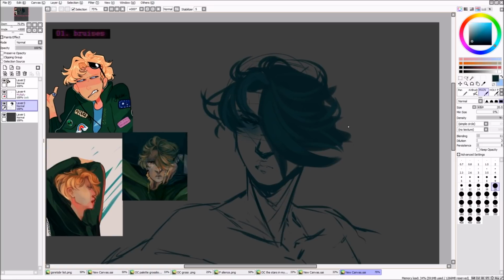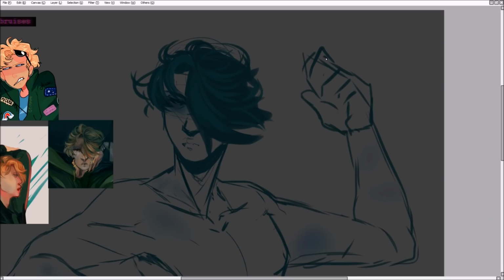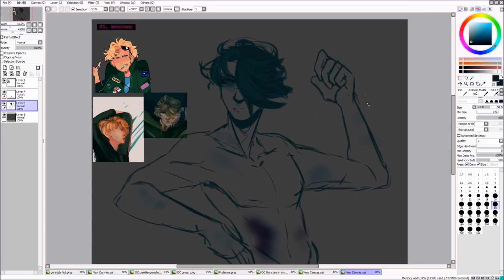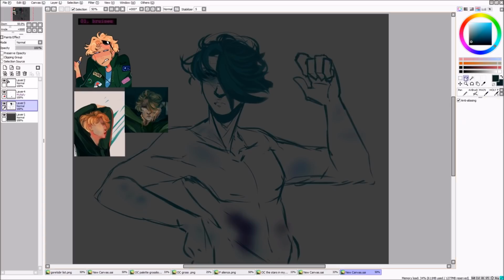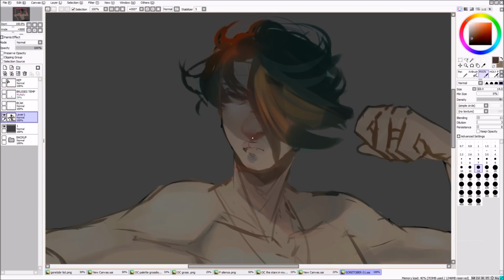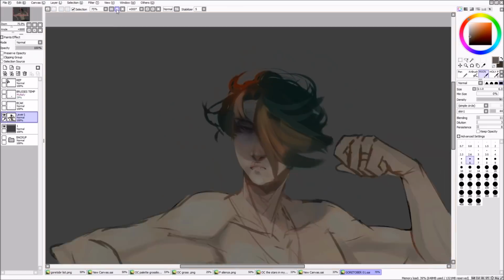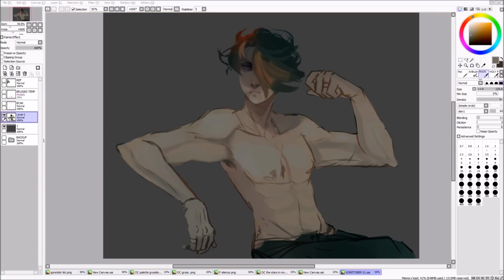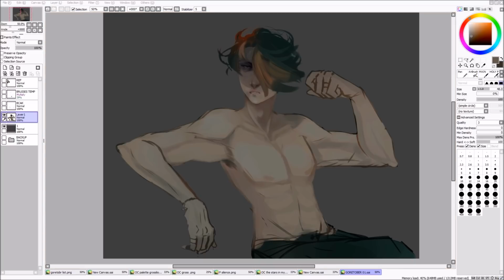GORETOBER 00 | Using references ?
◆SONGS ARE AT THE END OF THE VIDEO◆

yikes today was a bad and i dislike this entire video and drawing!